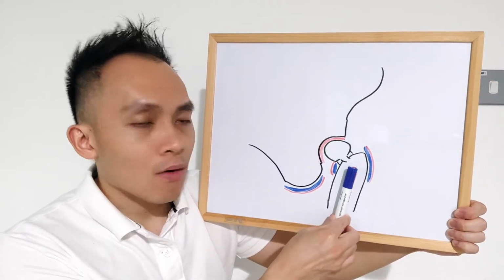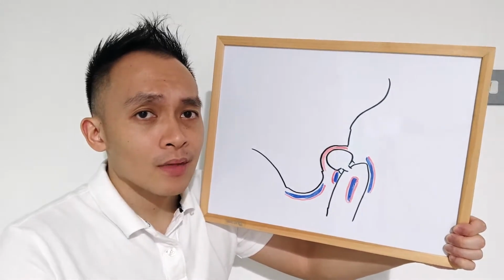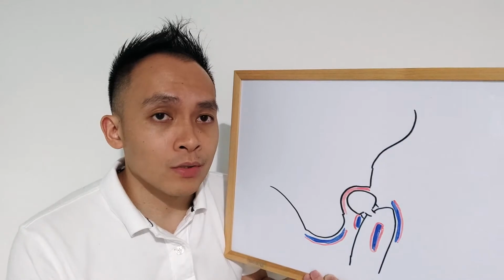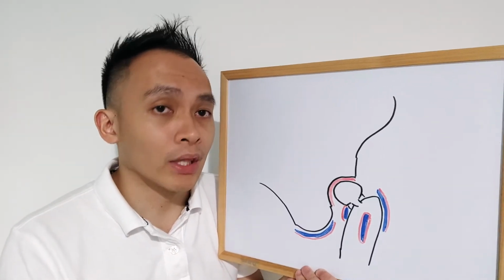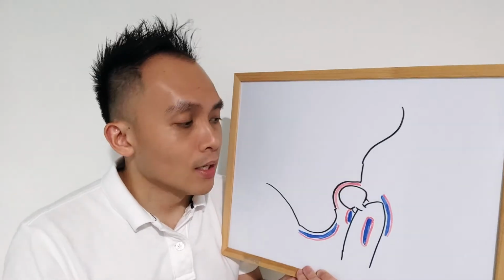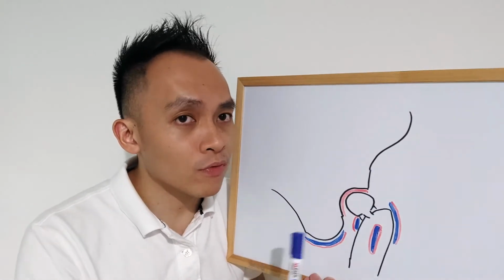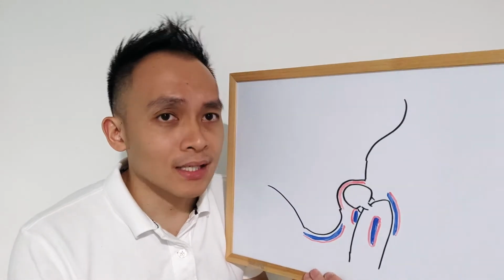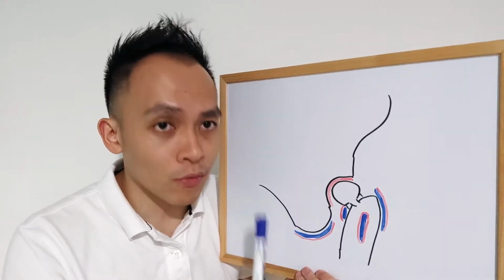Hip pain arthritis and/or bursitis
Hip pain arthritis and/or bursitis are the common reasons why people are diagnosed with hip joint-related pain. While the diagnosis only mentions about inflammation, it doesn't give anyone any clues as to why the inflammation and the pain.

In this video, let's talk more than just arthritis and bursitis.

Recommended Books
Exercise Physiology: Nutrition, Energy, and Human Performance

Yoga Mat

Foam Roller

Rehab sanctband

Related topic video links list